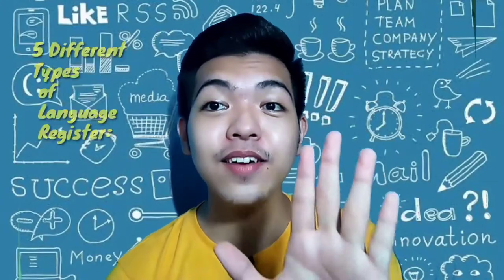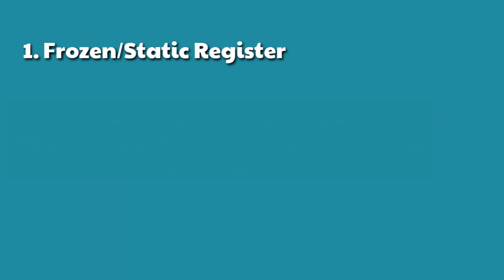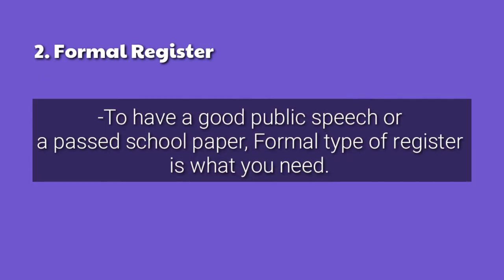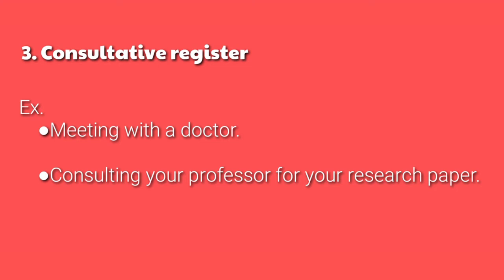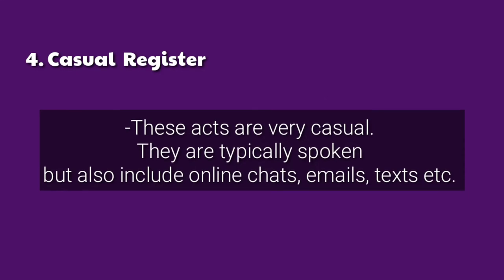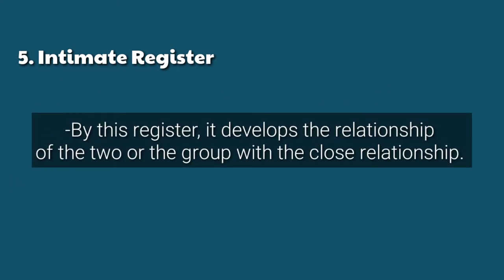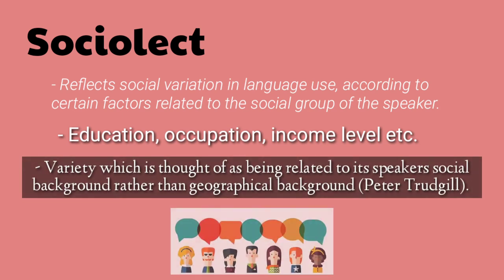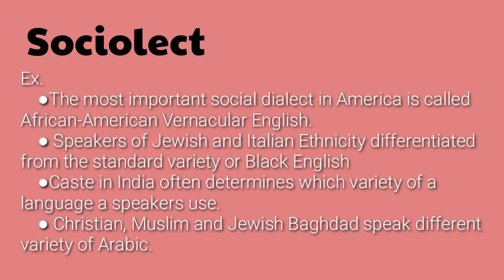LANGUAGE REGISTERS -Rainiel Angelo Pugoy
5 types of Language Register:

-Formal
-Casual
-Consultative
-Frozen
-Intimate